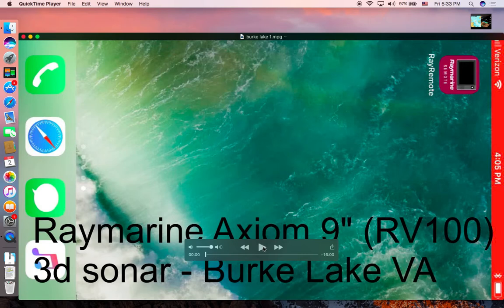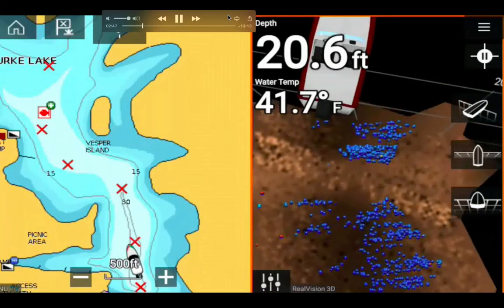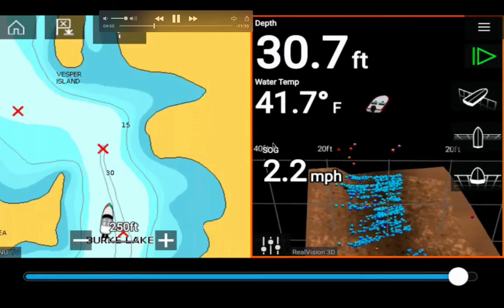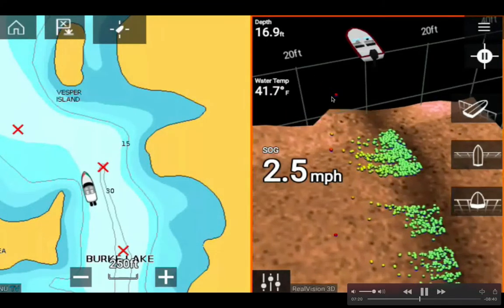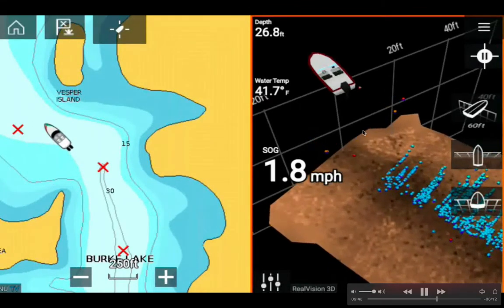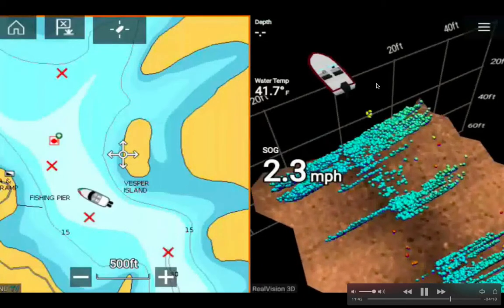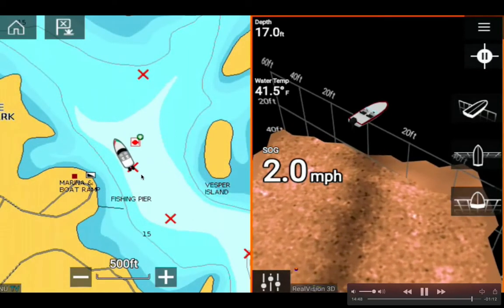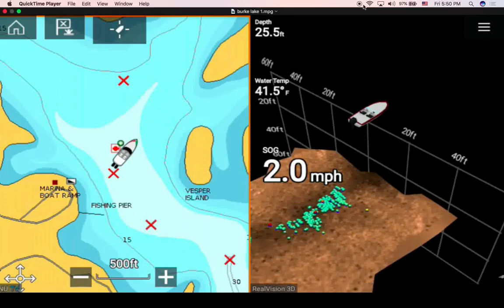Amazing 3d sonar images of Burke Lake park (Raymarine Axiom 9" RV100 transducer) - 1 of 2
Amazing 3d sonar images of Burke Lake park  (Raymarine Axiom 9" RV100 transducer with Navionics map) - 1 of 2
Fishermen's newest toy - 3D sonar fish finder. Axiom 9" Multi Function Display. It does a lot more like displaying Radar, Camera, sound, and Auto-Pilot.
I never seen any 3d sonar video of Burke Lake park (218 acres), so posting it to share with you of this amazing technology of the underwater world. The fish dots are in rainbow colors for their depth in the lake water. The 7 colors are RED (the shallowest), Orange, Yellow, Green, Indigo and Violet (the deepest).  For example, at 21 feet deep you see a red ball, then the fish is from the surface to 3 feet deep, if you see an orange color ball, then the fish is at 3 feet to 6 feet deep and so on. The violet color ball represents a fish at depth of 18 to 21 feet deep. One of my 2018 resolutions is to catch a Muskie fish (10,000 cast fish) from Burke Lake, so got to see where they are hiding first so I can do my trolling later. I was crusing back on my Native Slayer propel 10 feet pedal drive Kayak to the park front boat ramp and passing the Vesper Island midway from the water damp, the deepest part of the lake almost 40 feet deep. almost 4 -5 stories high building deep - that is pretty deep.
I thought the bottom of the lake would show mountains and valleys - It may already be capable of this but I am not sure how to scan the bottom. In my next trip, I will make sure I scan the bottom and see what I can find. I may use the side scan to look at the bottom as well.
Video was mirrored onto IPhone with IOS 11 screen recorder built-in to record the iPhone screen so no sun glare on the video I recorded. The mirroring was done using FREE RayControl app. Used free video editor to create this video with narrations.
More amazing 3D videos to come. I am using LightHouse 3.2.101 software and just updated to 3.2.170 that was just released by Raymarine in January 2018.
The lake (lake was frozen 2 weeks ago) water temperature is only 41 degrees Fahrenheit (or 5 degrees Celsius) versus last week I used it at the Four Mile Run River in Alexandria VA. It was 56 degrees Fahrenheit (or 13 C)